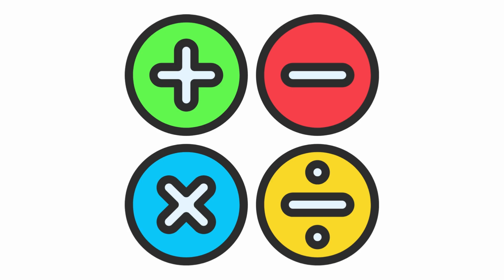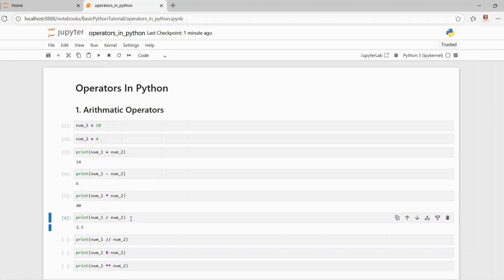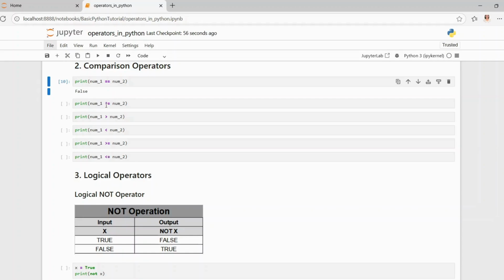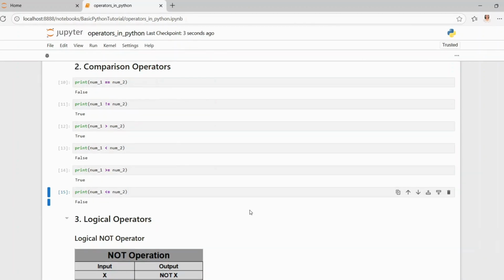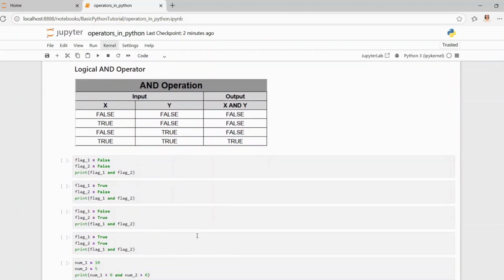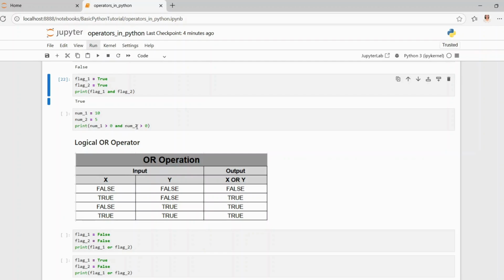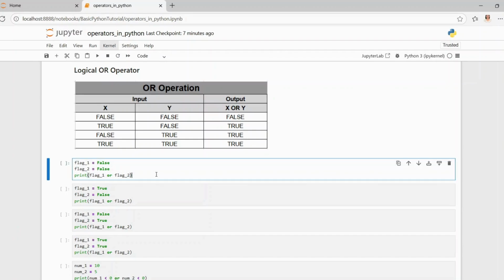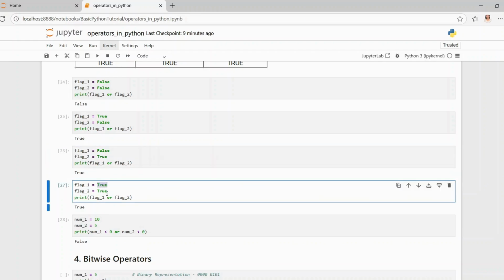11 Basic Python Tutorial | Operators in Python | Part 1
Welcome back to our Python journey! In this 11th tutorial, we are moving into a brand-new and essential topic: Operators in Python. Operators are the building blocks of logic and calculation in any program and mastering them is key to becoming a proficient coder.

Chapters:
00:00 Introduction
01:11 Arithmetic Operators
04:07 Comparison Operators
07:35 Logical Operators

Share: Share this with your classmates or fellow developers who are just starting out with Python.
Comment: Which operator do you find most useful? Drop your thoughts or questions below - I’m here to help!